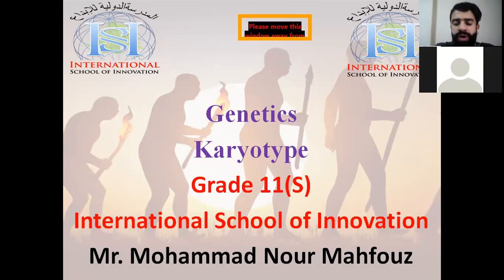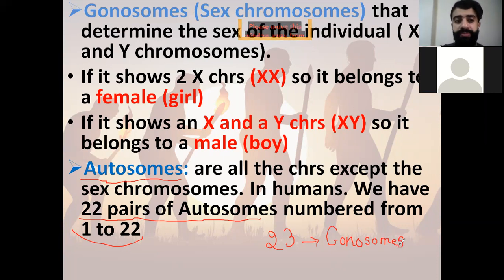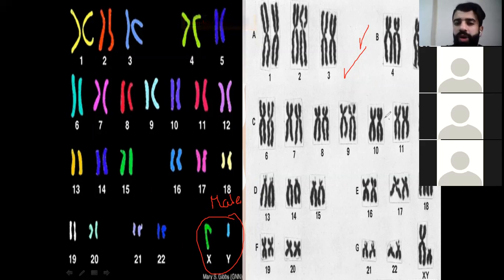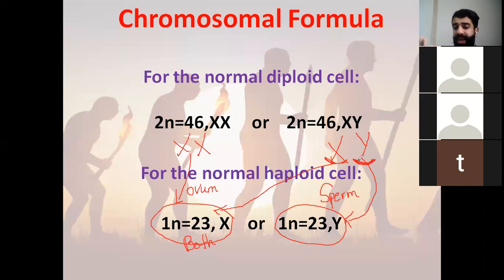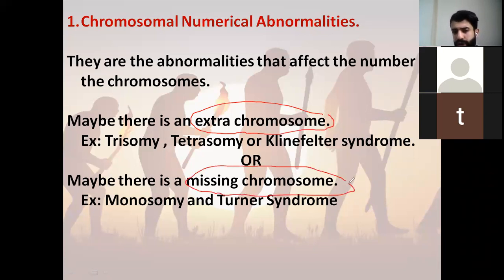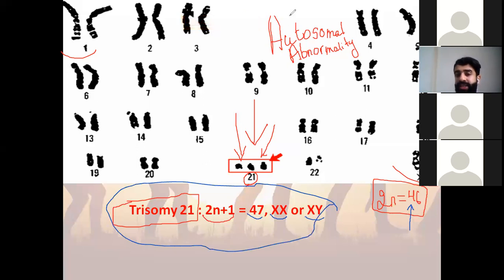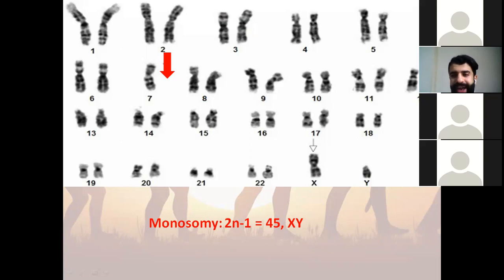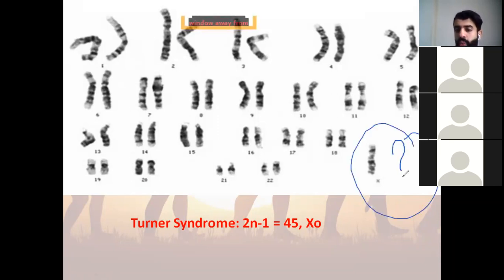S2 Live Session 1 Week 23